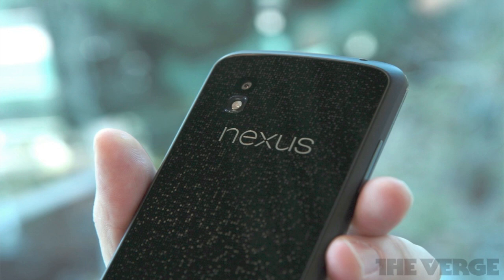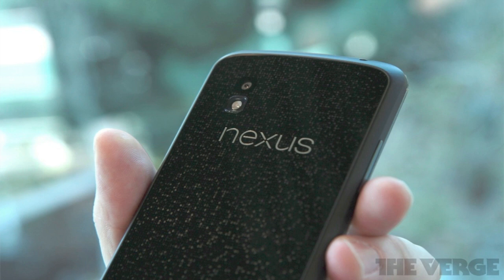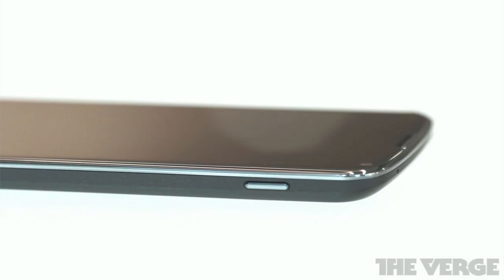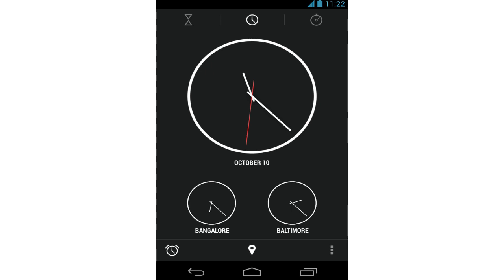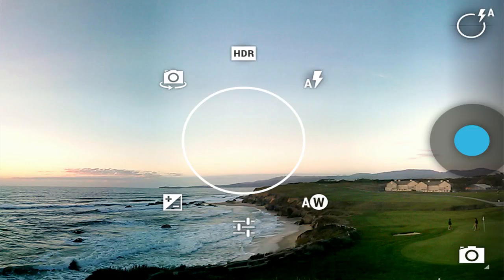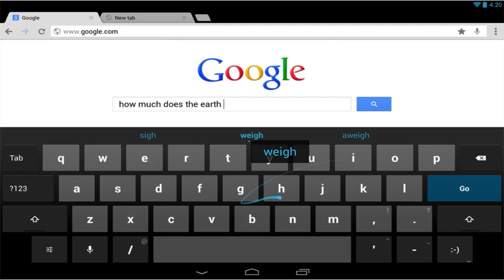Nexus 4, Nexus 10 & Android 4.2 Overview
Today I give a overview of  Google officially announced the Nexus 4 phone, Nexus 10 tablet and Android 4.2.